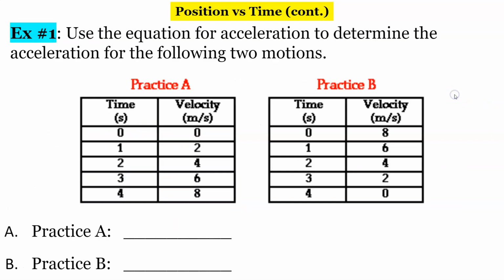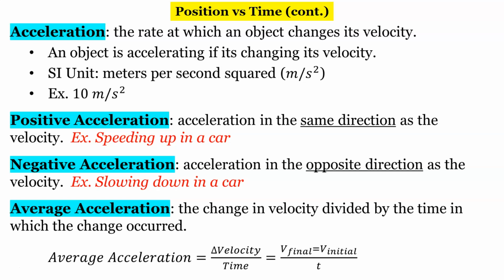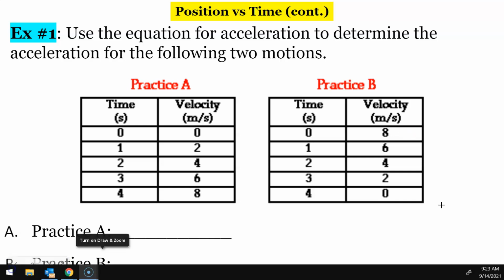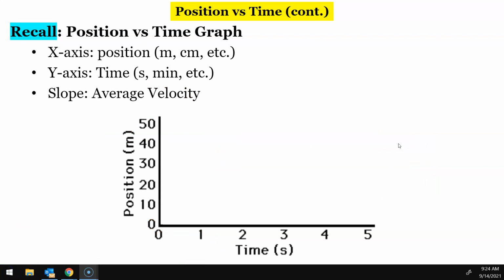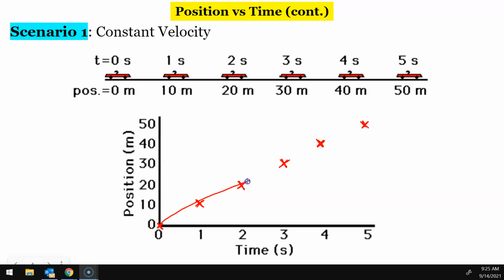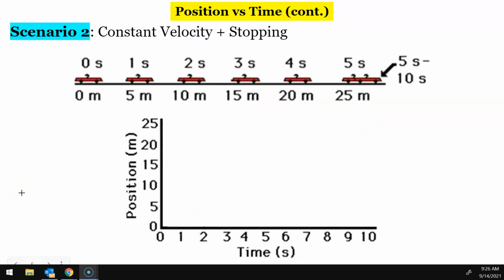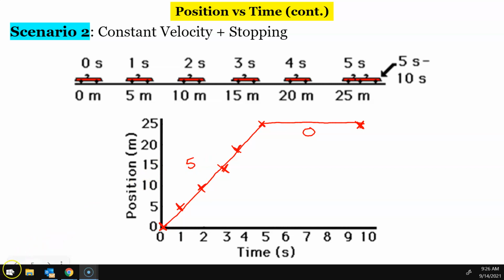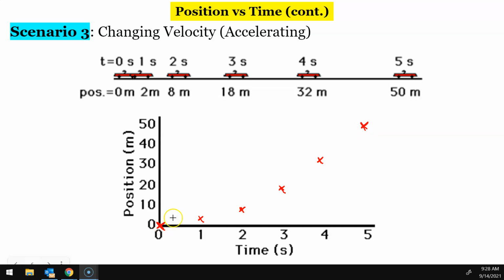1-3 Acceleration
In this video, I give an overview of acceleration.  We also look at how the graphs of velocity and acceleration differ.